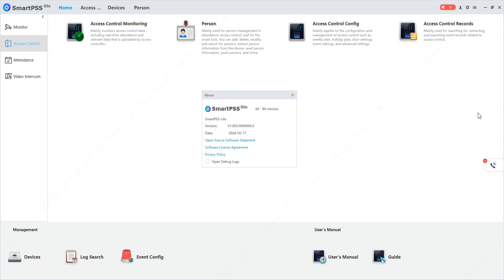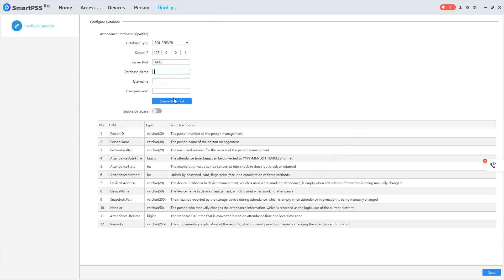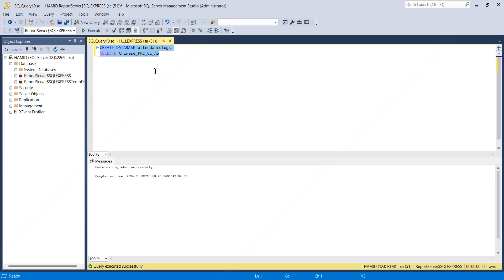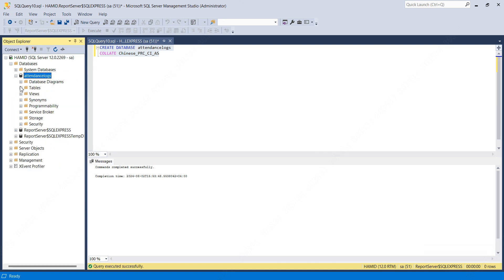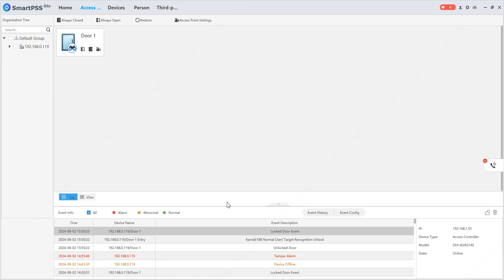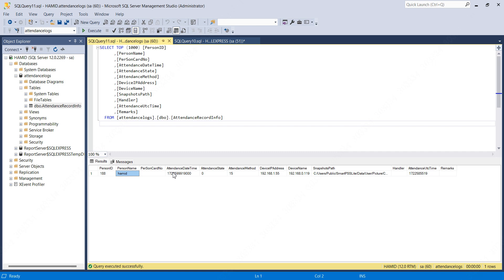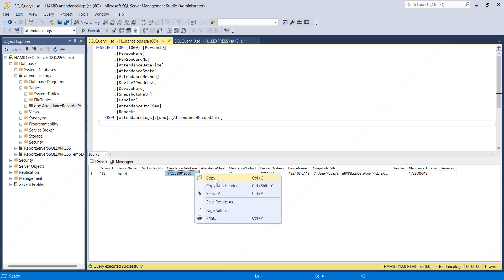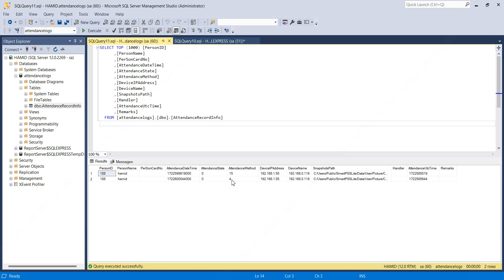SmartPSS-Lite Meets SQL Server: Real-Time Attendance Tracking Made Easy!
Hello everyone,
In this video, I have explained about SmartPSS-Lite and SQL Server Integration (mainly used for HRMS integration)

The following script creates a database with a preset collation. (copy and execute both queries TOGETHER on Query Window).

CREATE DATABASE attendancelogs
COLLATE Chinese_PRC_CI_AS

SmartPSS-Lite Version used in this video: V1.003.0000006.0 Build 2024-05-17

This link can be used to convert Unix Time to Human Readable date and time